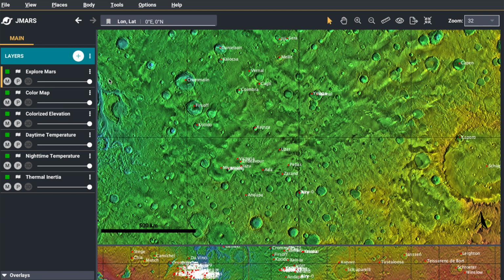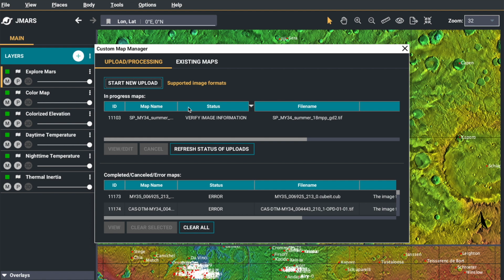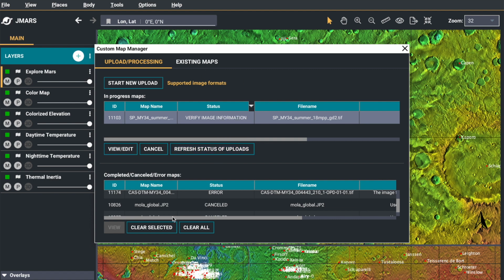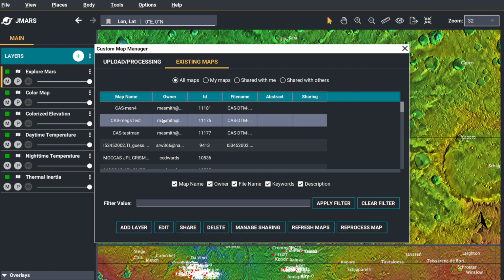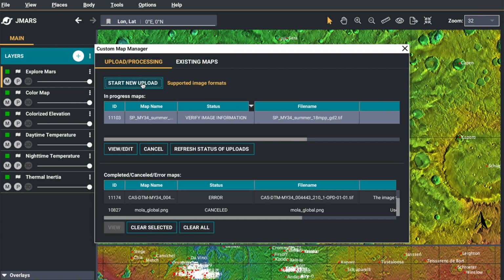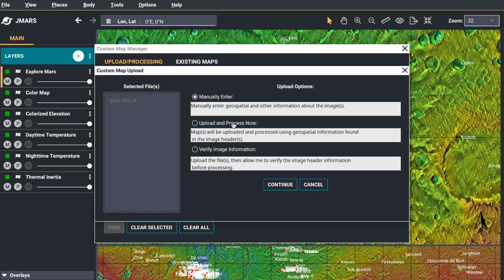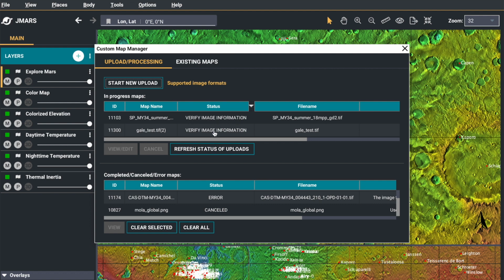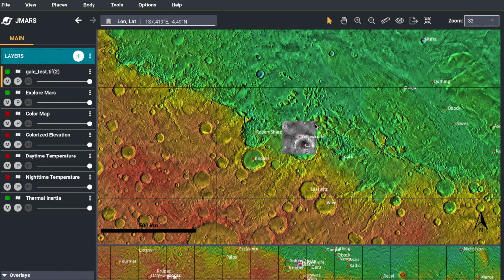Custom Map Manager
Learn all about the custom map manager